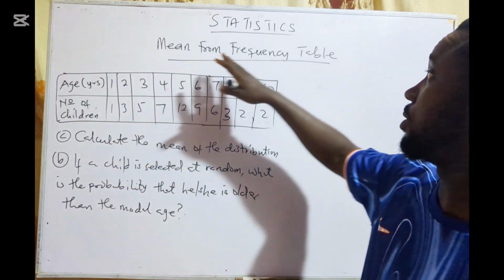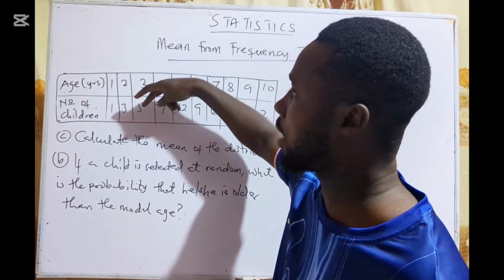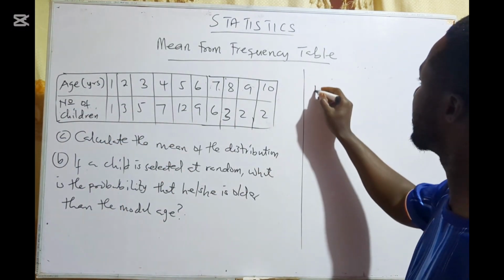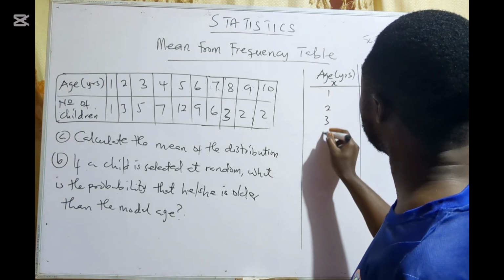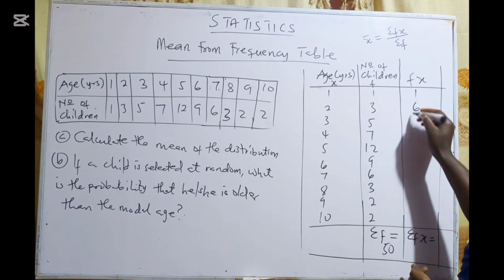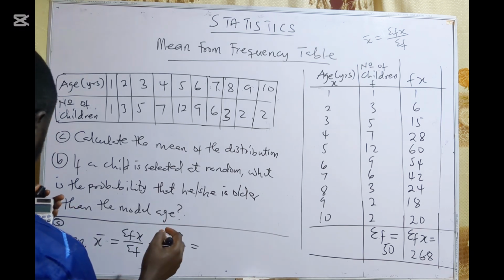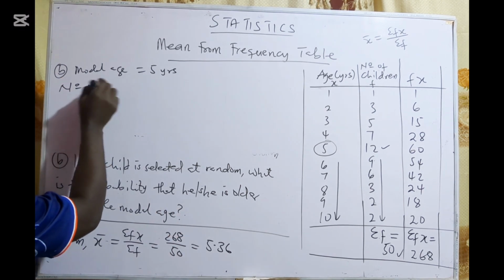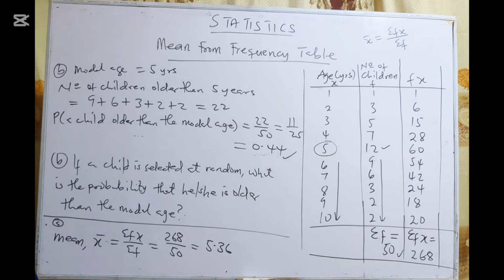Finding Mean from Ungrouped Frequency Distribution Table.